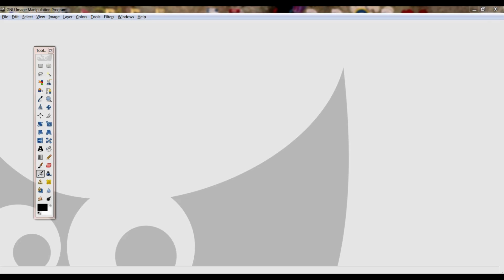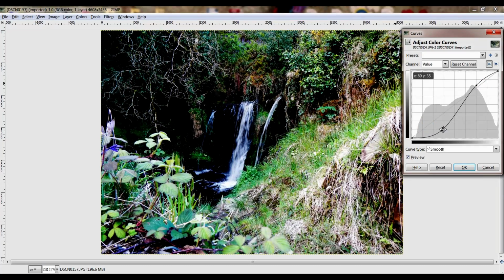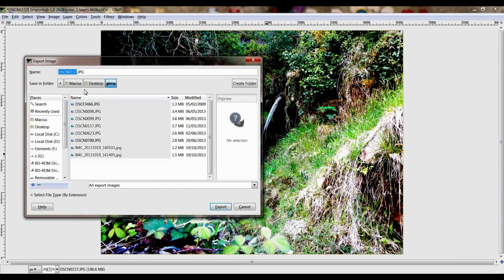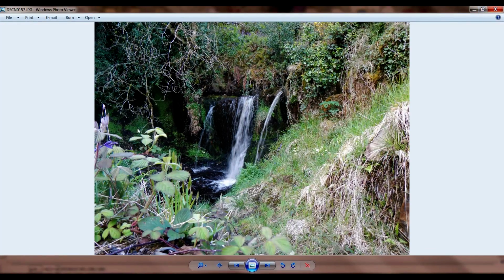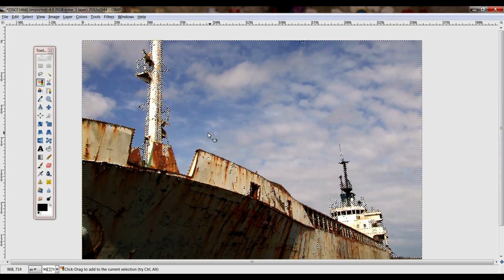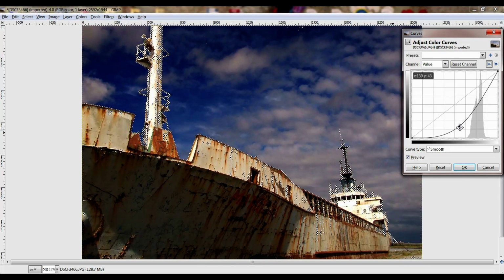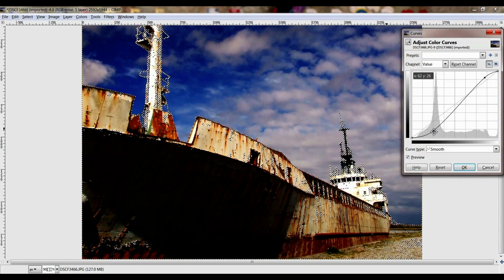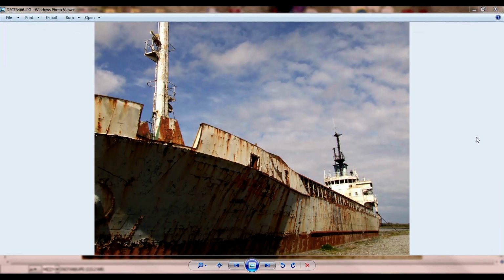GIMP tutorial. How to improve photos.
Using picture editing software like photoshop or gimp can be quite tricky. That is why I made a tutorial using one of the most popular Open Source picture editors that focuses on improving pictures without having too much knowledge about picture editing or photography at all.

Bitcoin          17q6Xh1ughdXErisUnaxhw45hscm6mx6Ky

Etherium       0x2E422519fb1EFF027c28db3B5334d4b6d5378B7B

Litecoin         LSDYL2AZNFwnkXYtTf4drbF1cZhzNGhFrF

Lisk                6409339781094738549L